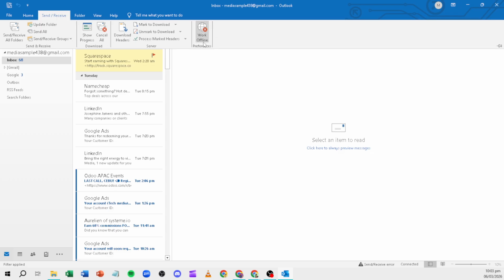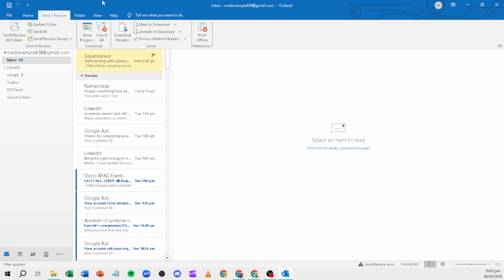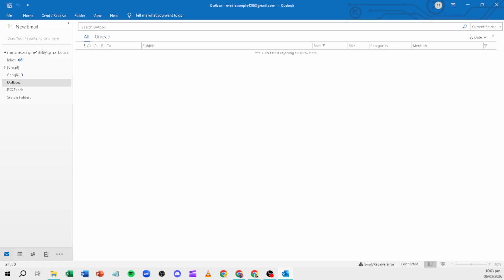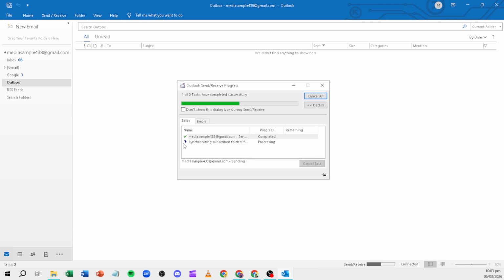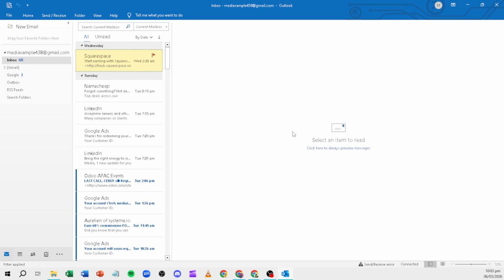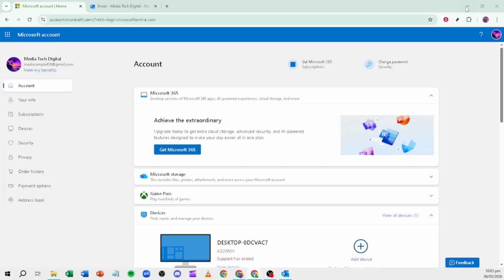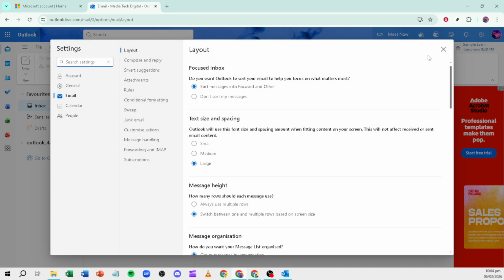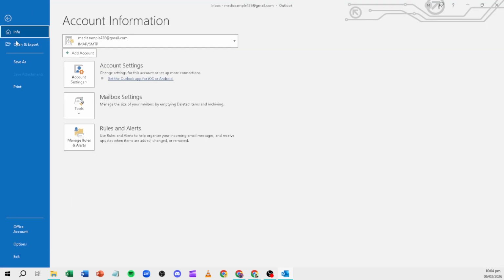How to Fix Outlook Send/Receive Error [Full Guide 2026]